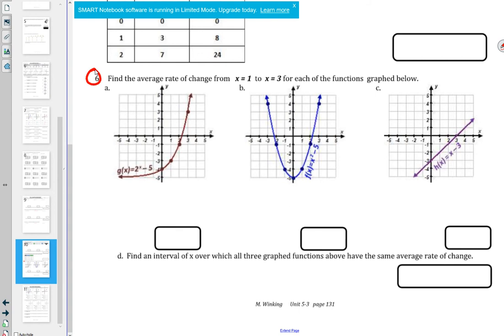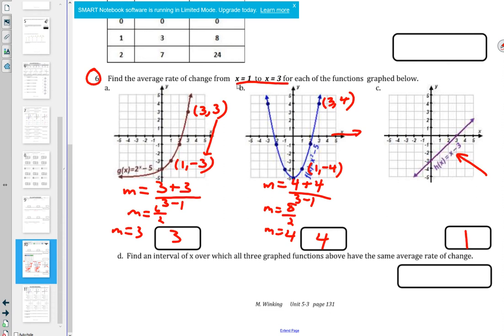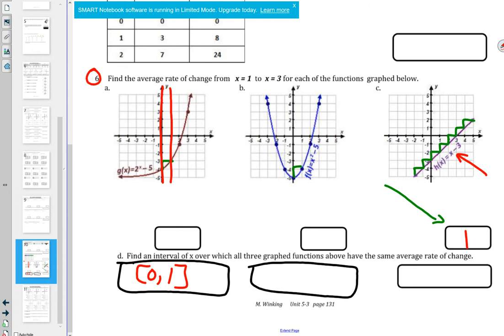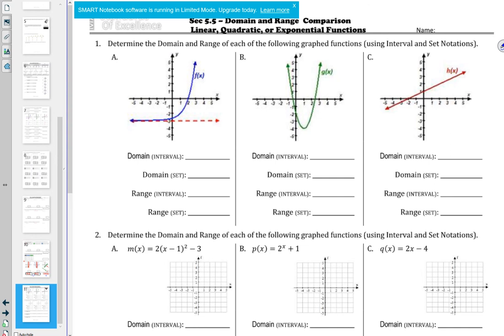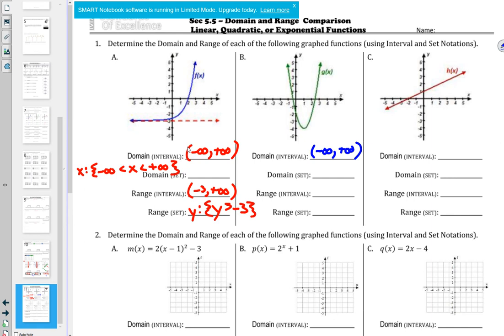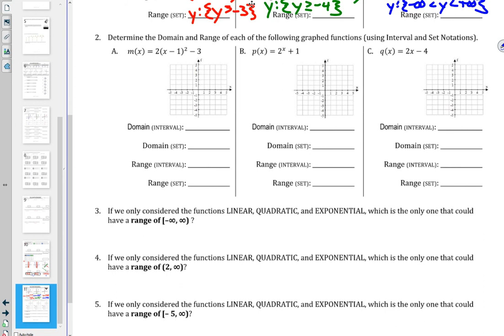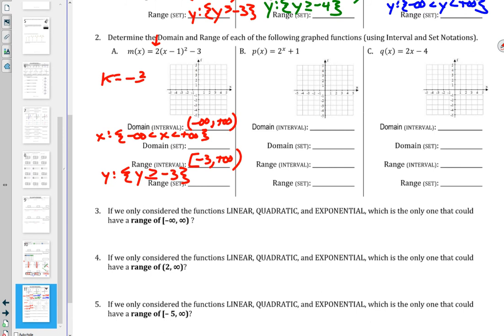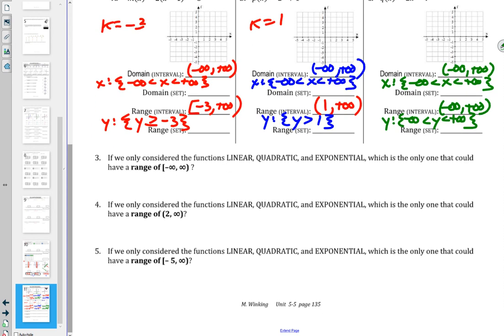Algebra 2 03-27-20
Comparing Functions (continued)